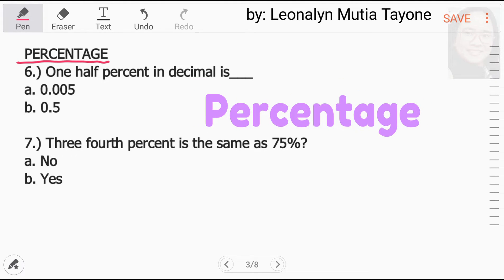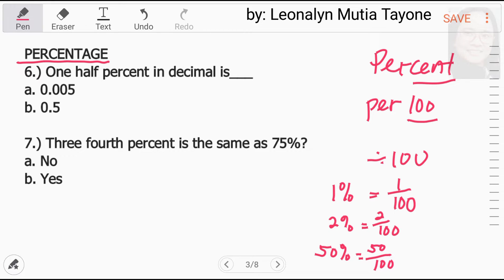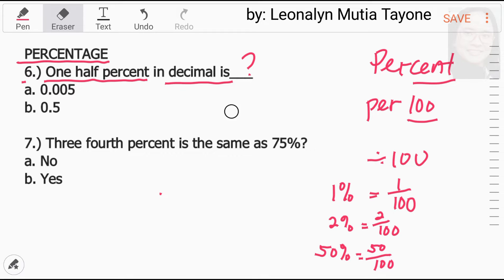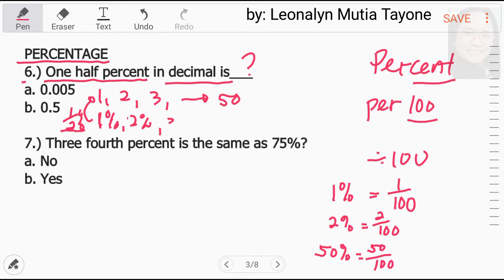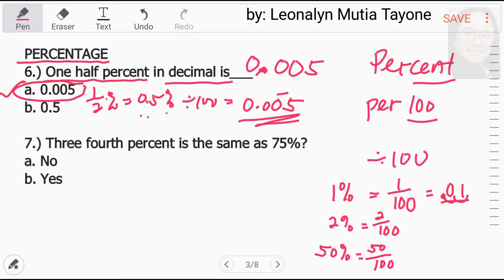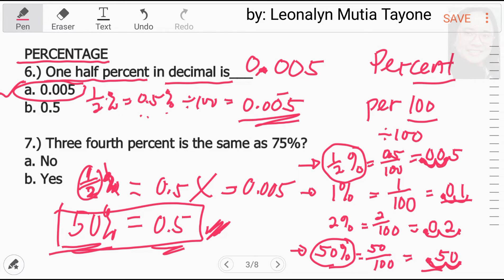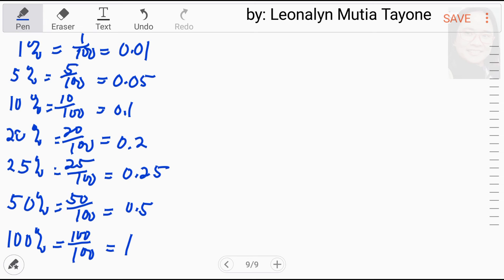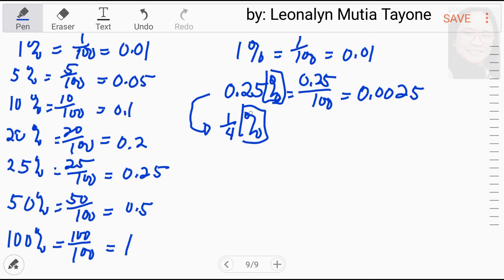15 Basic Questions 98% fail | Fraction PERCENTAGE | Part 3